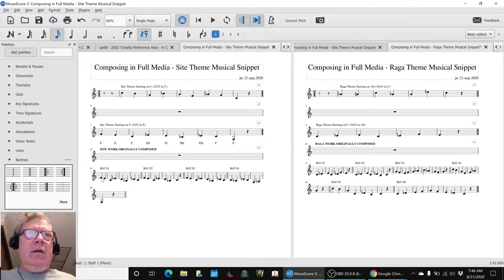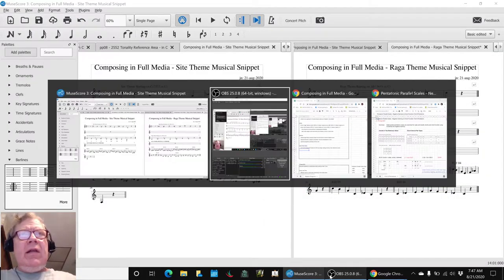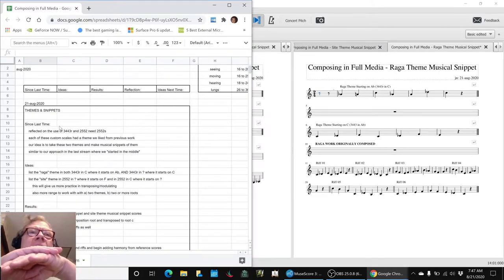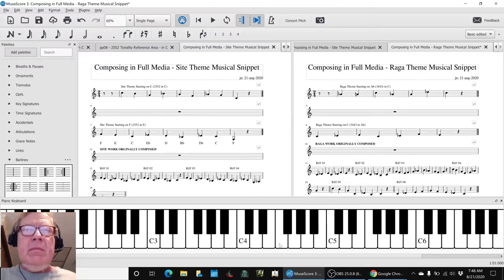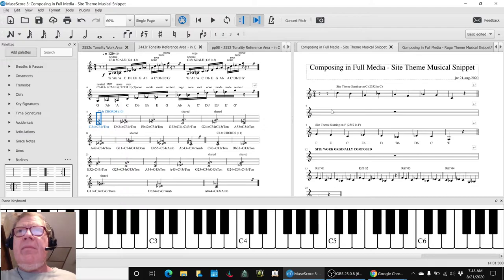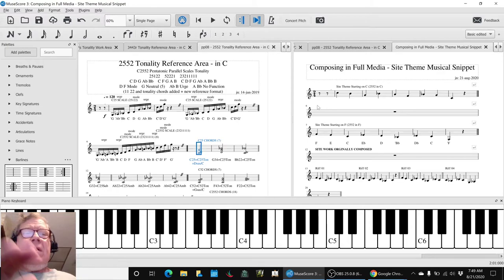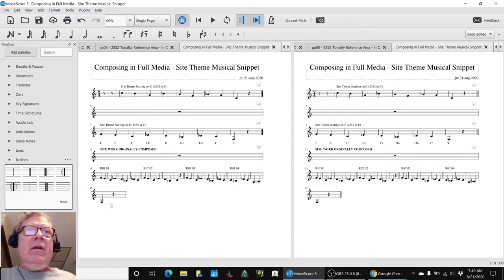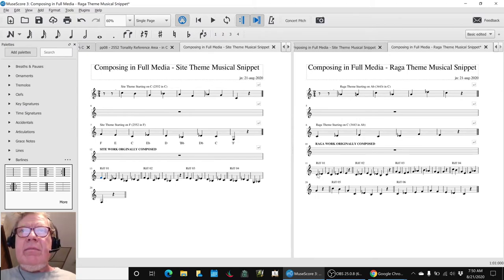Composing in Full Media Part 02 THEMES & SNIPPETS Stream Highlight 21 Aug 2020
two themes are captured in original and transposed tonalities